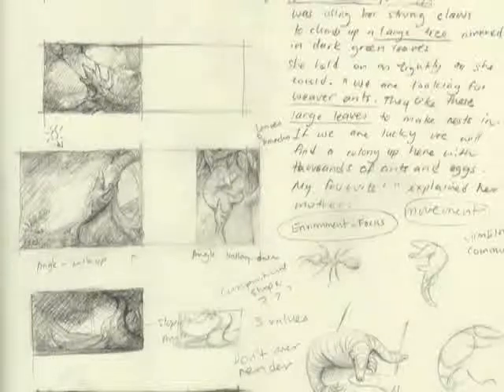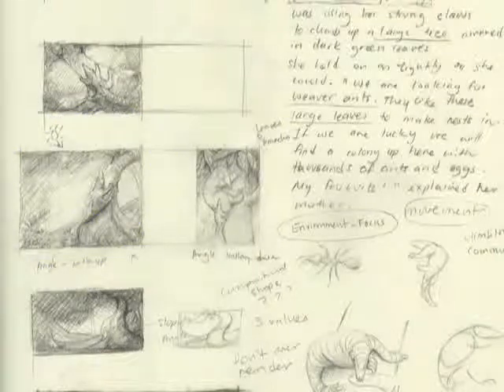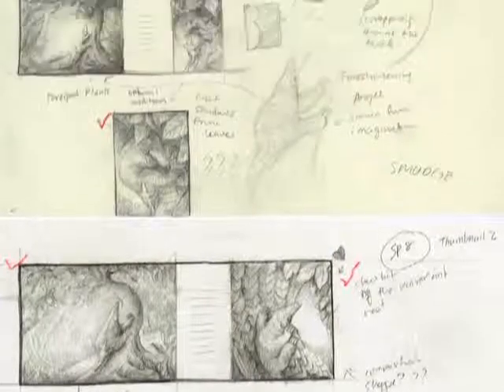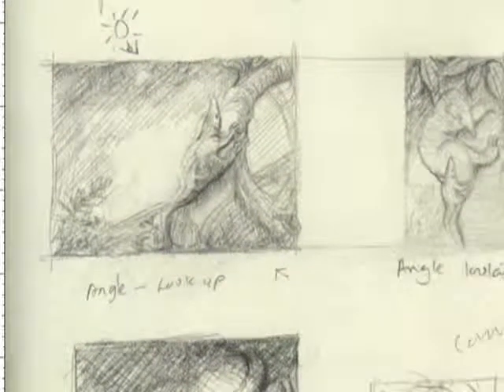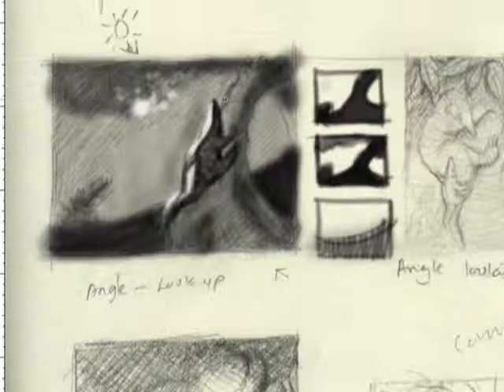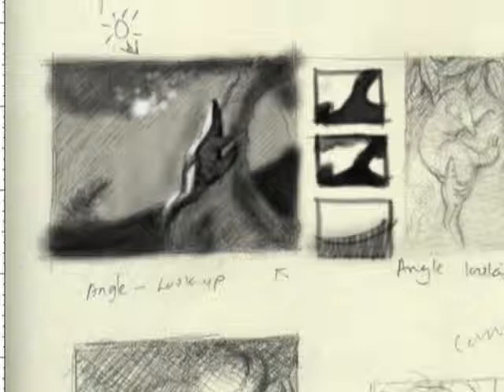วาดภาพเหมือน ตอนที่1